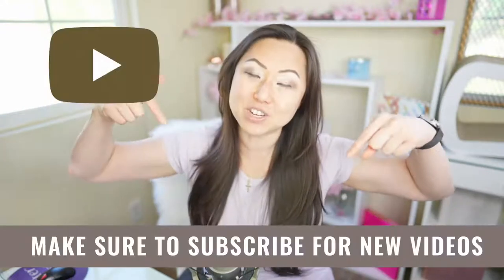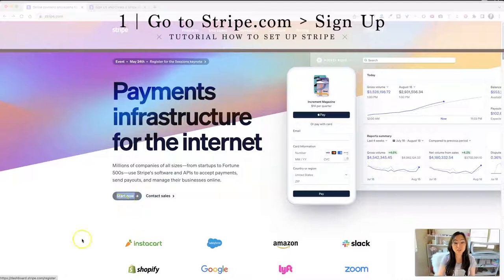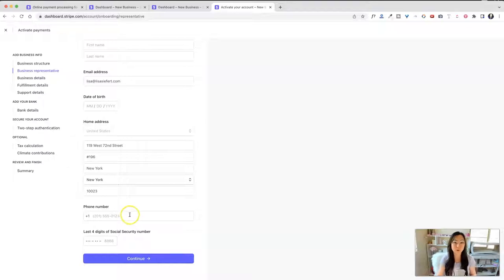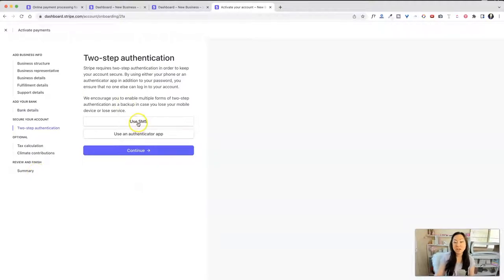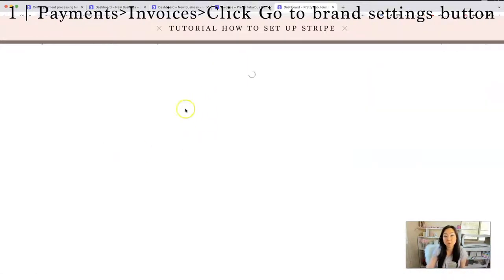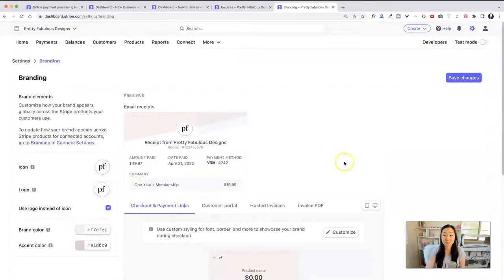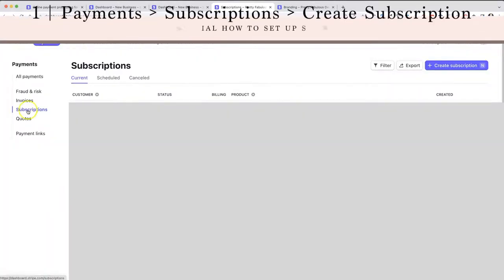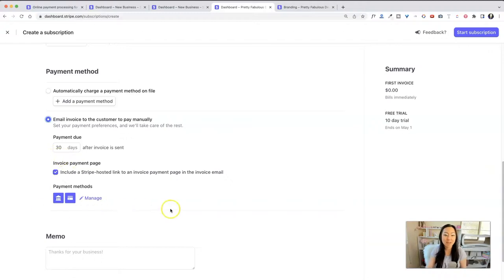How to Setup Stripe + Collect Online Payments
Get the Thrivecart Starter Kit for FREE [first 2 options] or BUY IT [if you already own Thrivecart] at today's special rate

NEW Thrivecart Checkout Templates Revealed Today plus

✨ Why I left Podia for Thrivecart
✨  Thrivecart vs Clickfunnels vs FG Funnels vs Kajabi vs Kartra, etc. - we'll run through every other option out there as a comparison!
✨  How to sell Digital Products
✨  How to sell Physical Planners + Notebooks
🎉 How to get all of my Thrivecart Templates for FREE

What's in Course #1 | How to create ThriveCart Checkout Pages
Module 01 | Getting Started - Your Thrivecart Account Set Up
Lesson 01 | Should you upgrade to Thrivecart Pro $195
Lesson 02 | Set up your Thrivecart Account Profile
Lesson 03 | Creating your Account Wide Settings
Lesson 04 | How to accept Payments
Lesson 05 | How to integrate your Email

Module 02 | Creating Products + Order Bumps
Lesson 01 | How the Product Menu + Sub-Menus Work
Lesson 02 | Product - Options - Naming + Tagging Your Product
Lesson 03 | Product - Pricing - How to set up one-time payments, trials, subscriptions + pay anything option
Lesson 04 | Product - Order Bump - How to create an Order Bump
Lesson 05 | Product - Payment Processors - How to accept payments

Module 03 | How to Fulfill Orders
Lesson 01 | Fulfillment - How to deliver Digital Products
Lesson 02| Fulfillment - Shipping - How to setup Manual Shipping Costs

Module 04 | Customizing the Checkout Page Design
Lesson 01 | Checkout - Type - Your 4 Checkout Options
Lesson 02 | Checkout - Design - How to create a Standard Design Page
Lesson 03 | Checkout - Behavior - How to setup Rules

Module 05 | Where to Get Help
Lesson 01 | Thrivecart Support Options - Knowledge Base + Tickets

What's in Course #2 | How to create courses in ThriveCart Learn
Module 01 | Getting Started - Your Thrivecart Learn Account Set Up
Lesson 01 | Should you upgrade to Thrivecart Learn+ $195
Lesson 02 | Set up the Student Dashboard
Lesson 03 | Create Projects

Module 02 | Customizing Your Course Option Fields
Lesson 01 | The Main Course Information Setup Page
Lesson 02 | Creating Custom Domains for your Courses
Lesson 03 | Customize the Student Registration + Login Page
Lesson 04 | Setting up Behavior Rules

Module 03 | Uploading Your Course Content
Lesson 01 | File Storage - Amazon S3, DropBox and Google Drive
Lesson 02 | How to upload files to Amazon S3
Lesson 03 | How to share files from Google Drive
Lesson 04 | Video Storage - YouTube or Vimeo
Lesson 05 | Creating Modules + Lessons

Module 04 | Giving Students Access To Courses
Lesson 01 | Import Students from Podia or Teachable or Anywhere Else
Lesson 02 | Giving Student Access on a One-Off Basis
Lesson 03 | Give access within Thrivecart’s Checkout Cart System
Lesson 04 | What are QuickLinks + Why I think you should NOT use them
Lesson 05 | How do existing students Login to the Student Dashboard

What's in the BONUS Thrivecart Checkout Templates
Done-For-You ThriveCart Checkout Templates
For Your Physical Products
Planner Checkout Template
Notebook Checkout Template
Sticker Checkout Template

For Your Digital Products
Digital Planner Checkout Template
Printable Checkout Template